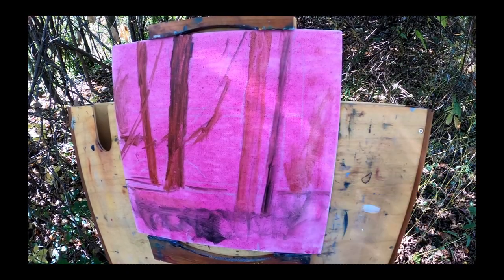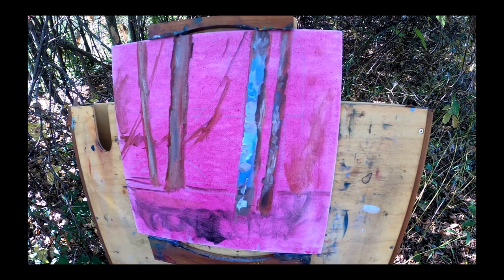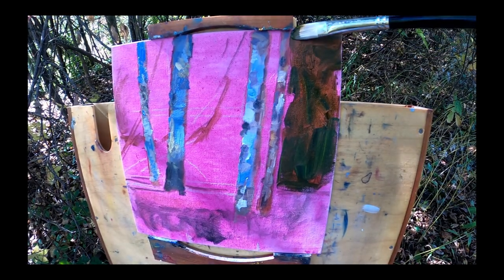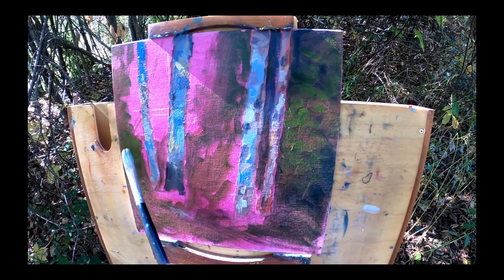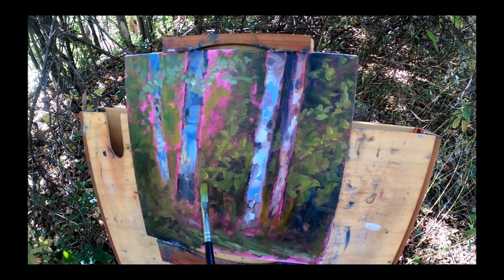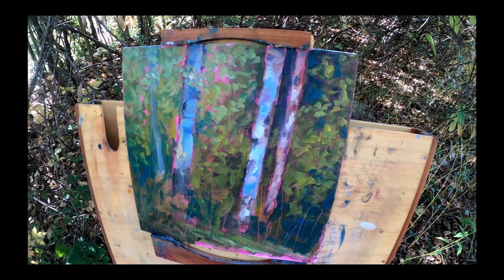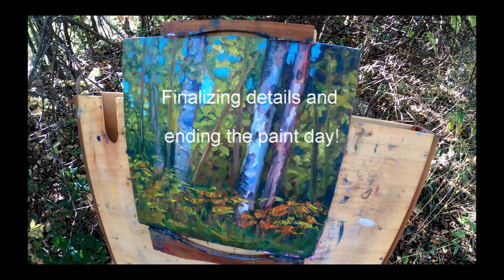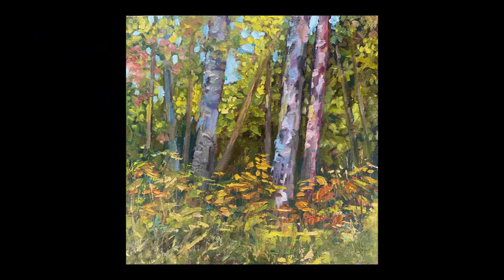Backyard Plein Air - Sacred Space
Join Marissa Sweet SCA OSA as she take you through her process of painting outdoors. This one hour video shows a step-by-step journey through painting a group of poplar trees in the ravine area behind their home.

Biography:
Marissa is an elected member of the Society of Canadian Artists and Ontario Society of Artists. Primarily a landscape painter, her work focuses on reconnecting with mother earth. Her goal is to rekindle memories of peaceful times and escape the demands on our daily lives.

With a BA Economics degree and years in various corporate roles, in 2002, Marissa left the corporate world to pursue her painting career.  She has taught art workshops in the Durham Region and Toronto area since 2002 and is a working artist . In 2019, Marissa had the opportunity to participate in the inaugural Landscape Artist of the Year Canada TV series which premiered with CBC and the Makeful Cable channel which premiered on Feb. 2020. In the middle of the 2020 Covid-19 Pandemic, Marissa pivoted to teaching art online allowing her to reach an international student base.

In 2021, the City of Oshawa recognized Marissa and was awarded the Professional Artist Award by the Oshawa Culture Counts. Marissa is currently the President of the Society of Canadian Artists.

Materials Used: Paint supplies (Suggest bringing paint tubes that are already used, this way it is lighter to carry)

• Red: Alizarin Crimson or *Quinacridone Magenta • Red: Cadmium Red Medium • Blue: Ultramarine Blue or *Cobalt Blue • Blue: Cerulean Blue • Yellow: Cadmium Yellow light or medium • Yellow: Yellow Ochre • Veridian Green or Sap Green • Titanium White • Burnt Sienna

*** Note: Bring colours you love – but remember you are carrying these
** 1 small canvas - 8" x 8" board
 1 palette knife #8 Liquitex